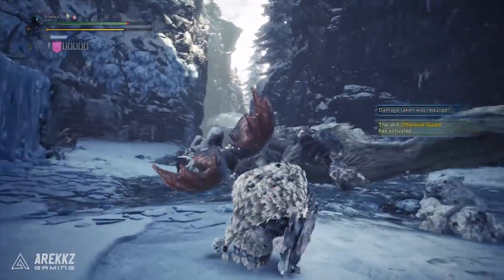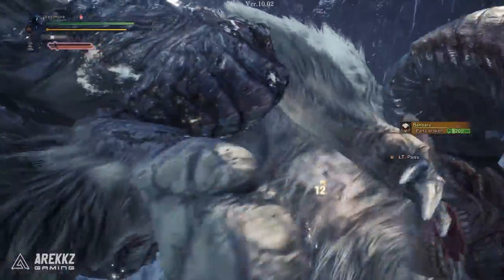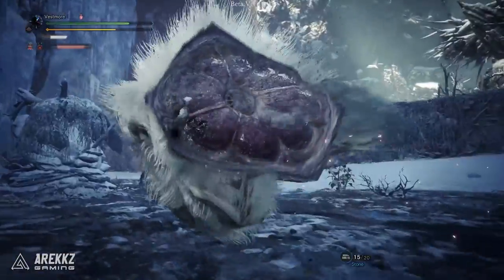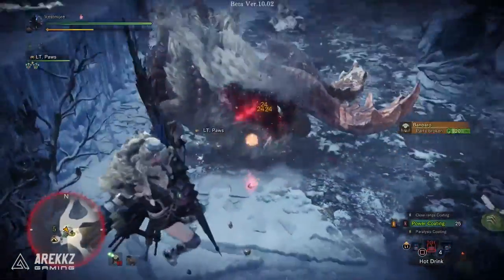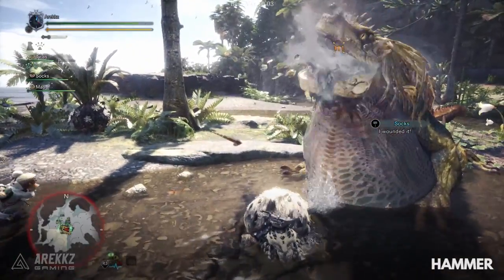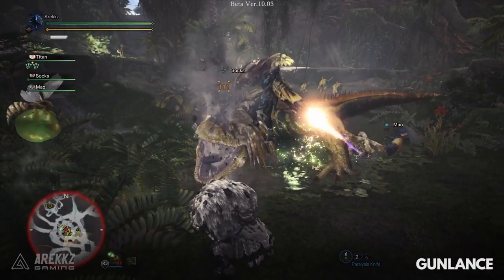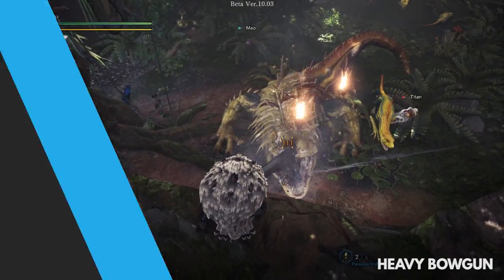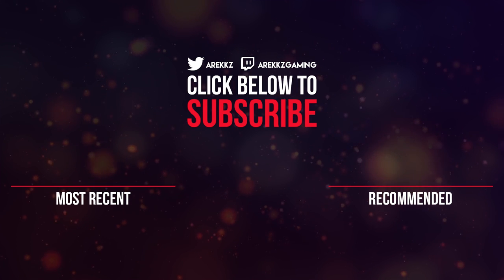Monster Hunter World Iceborne | Clutch Claw in Depth - Damage & Weak Spots Explained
Here's everything you need to know about the new Clutch Claw in Monster Hunter World Iceborne. Damage & weak spots explained.